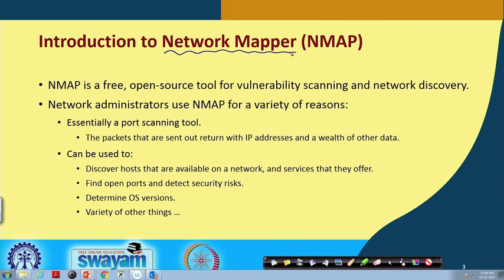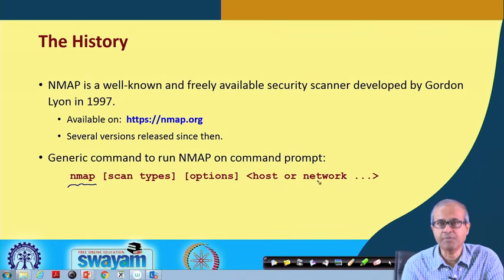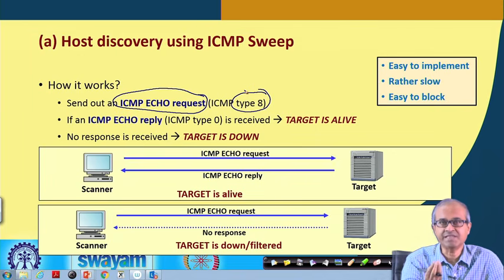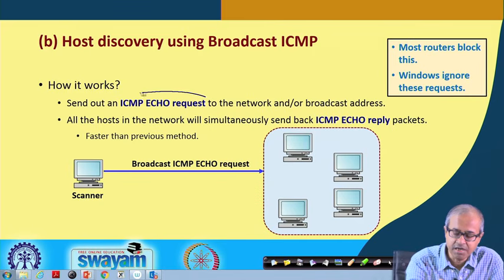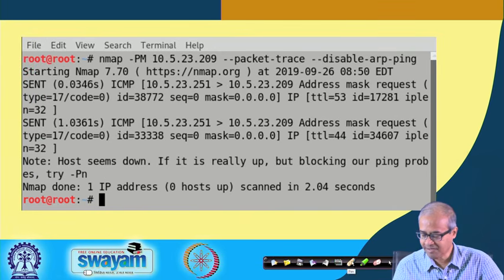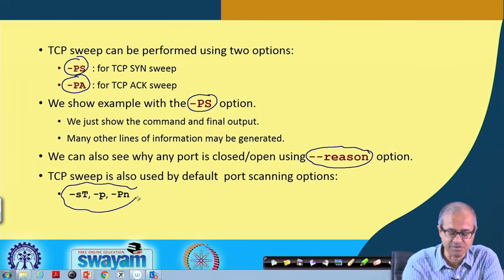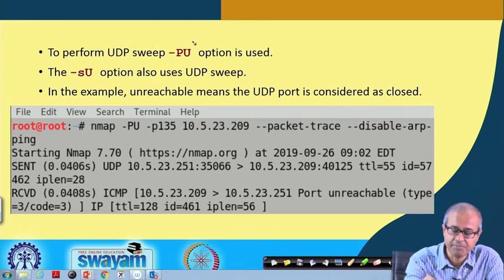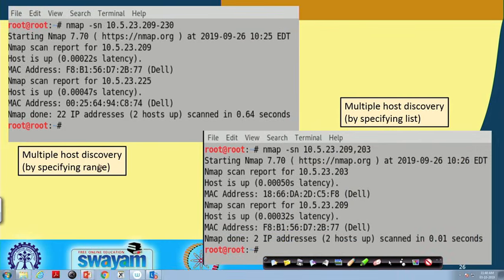Lecture 56 : The NMAP Tool: A Relook (Part I)